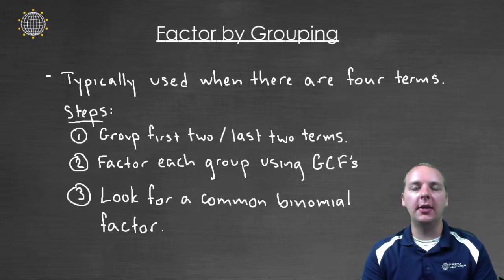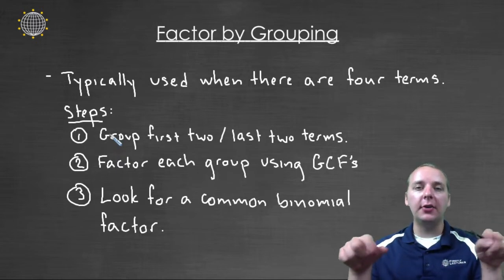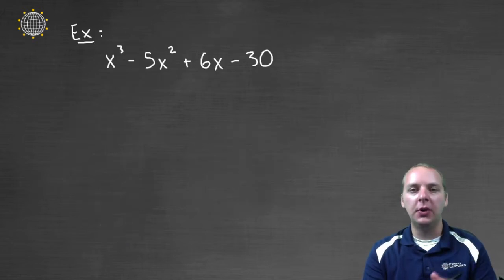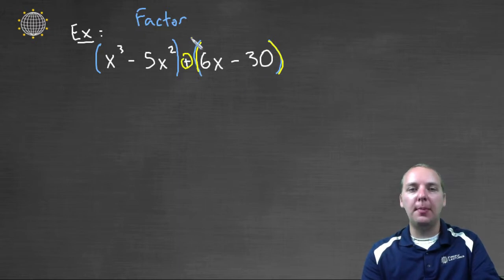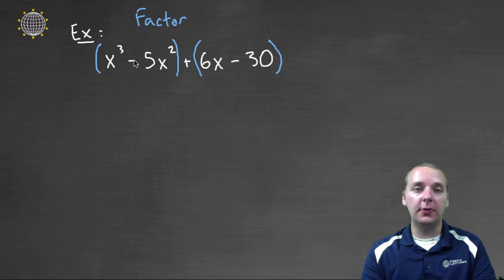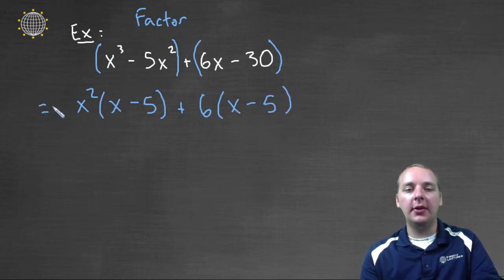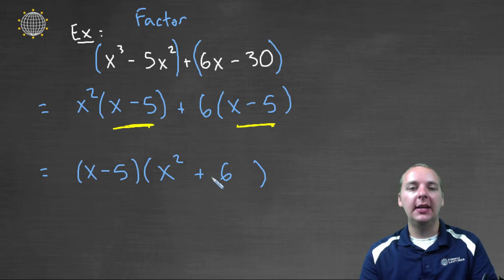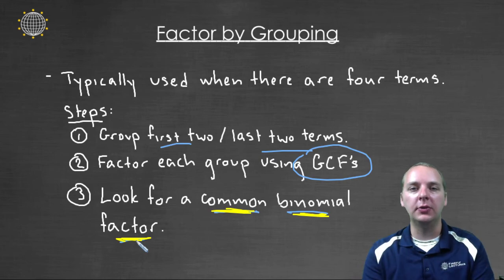Factoring by Grouping